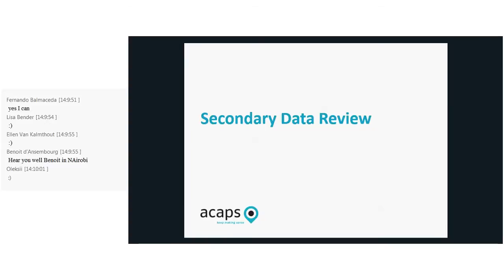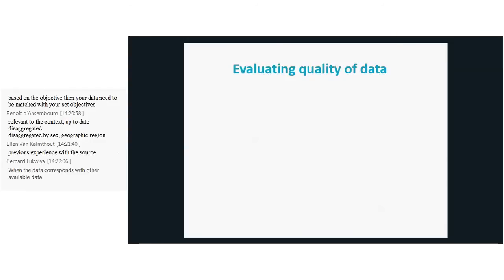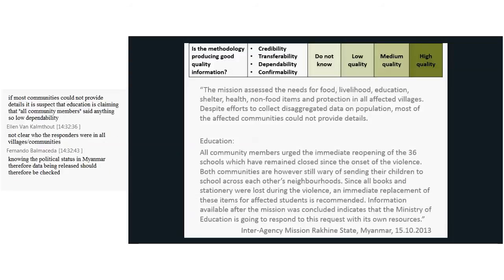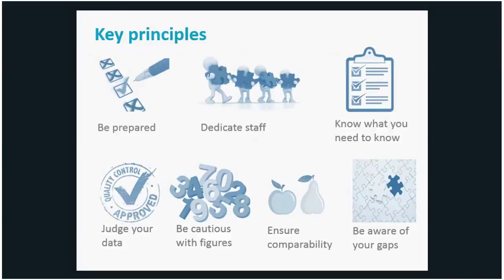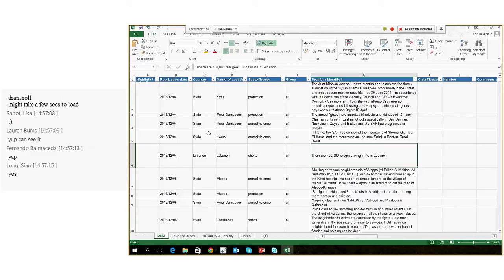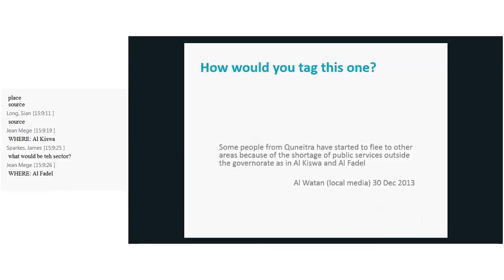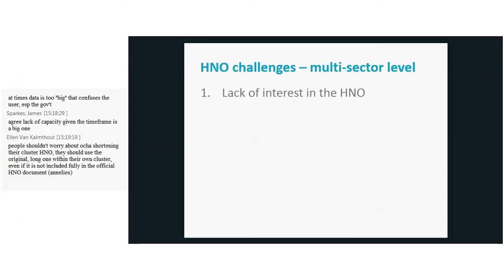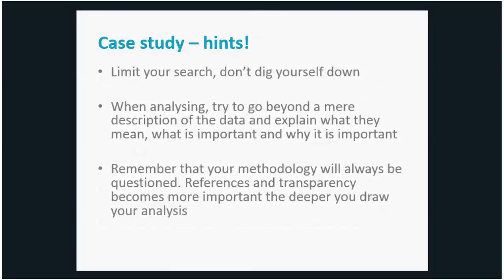Secondary Data Reviews in Protracted Crises 08 September 2015 14 04 55